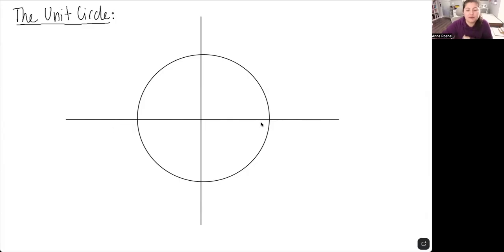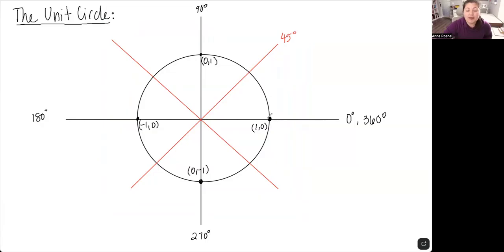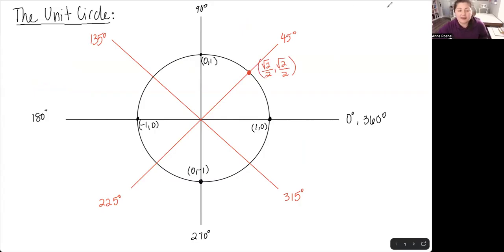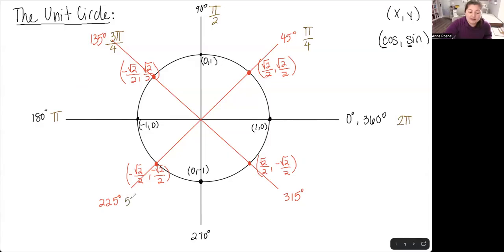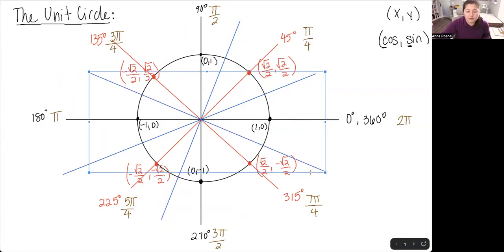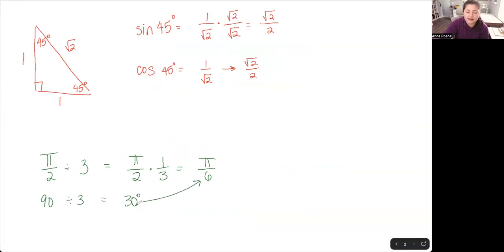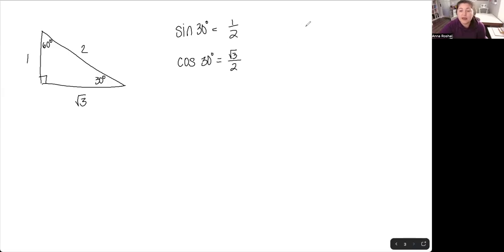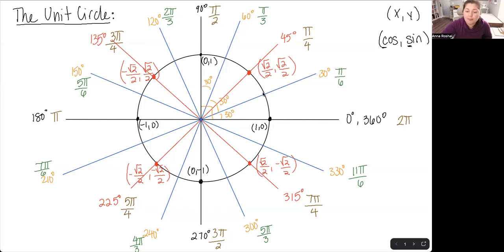Using patterns to memorize the unit circle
Students typically have to memorize the unit circle, and there's always a lot of anxiety about it. By identifying and applying underlying patterns in the placement of degrees, radians, and corresponding coordinate values, students can develop a stronger conceptual understanding and improve recall.